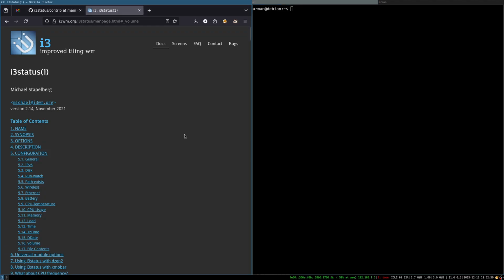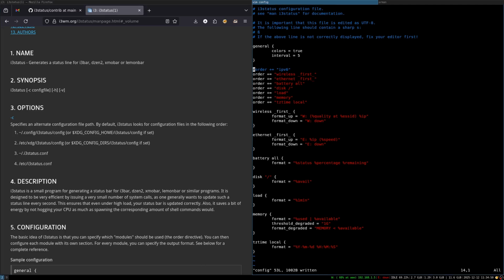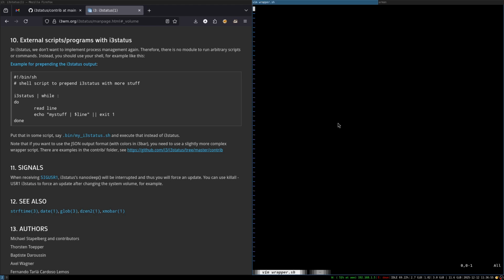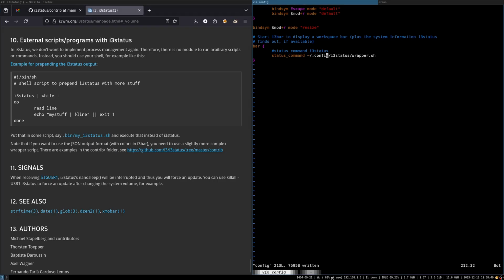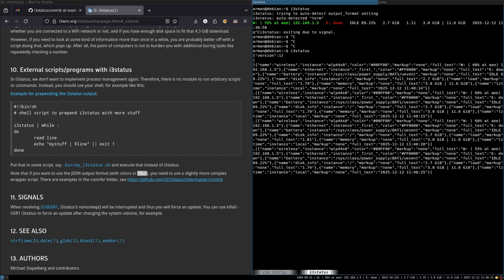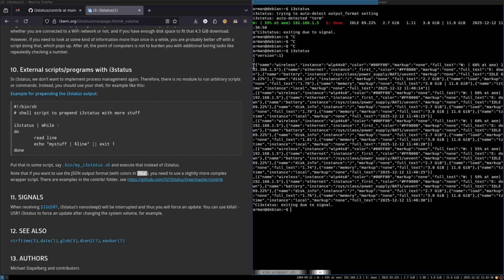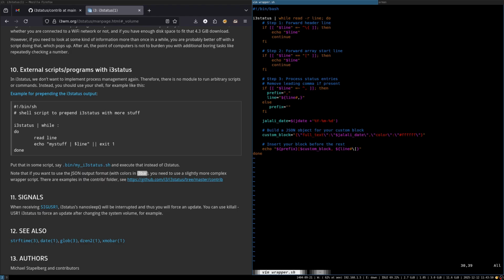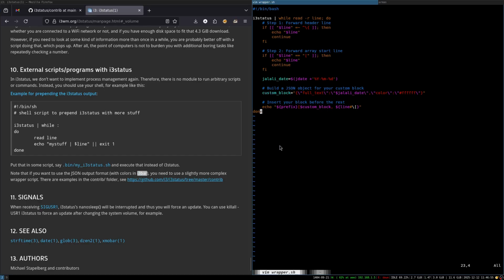extend i3status with custom wrapper script (with explanation)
also i3 repo has more complex scripts u can use. it utilizes different programming languages like perl and python which is really cool. check here: